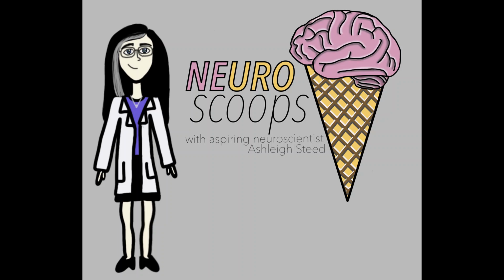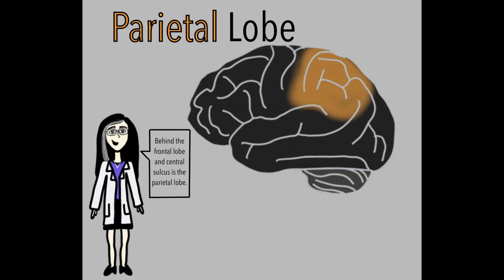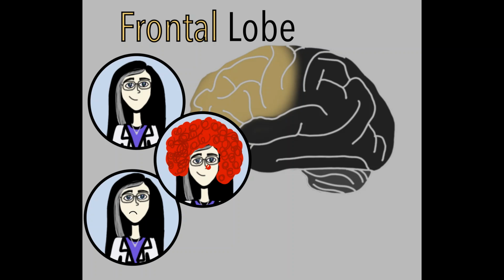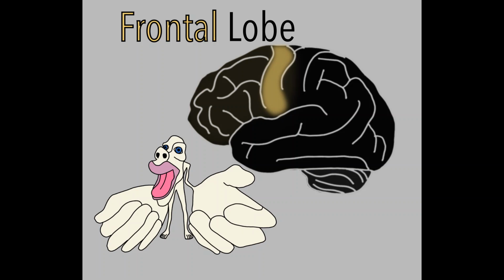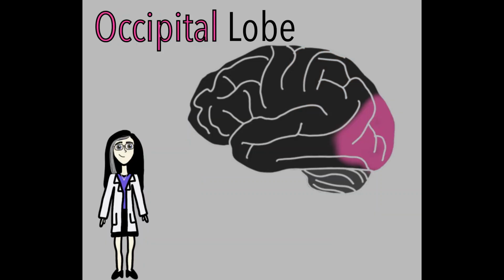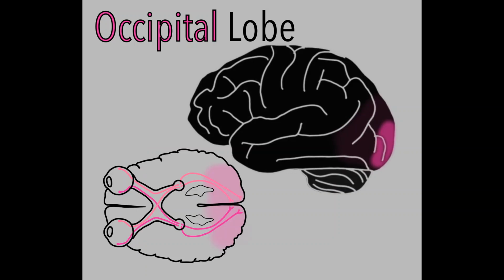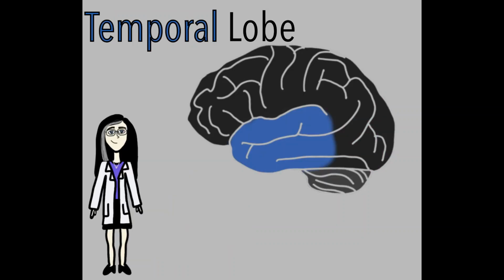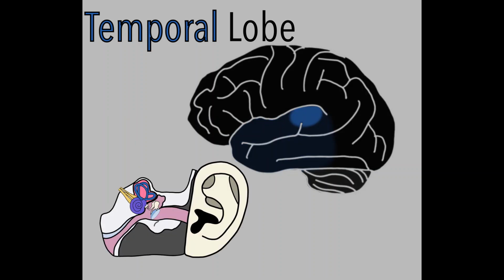Lobes of the Brain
Today for NEURO scoops, I am talking about the lobes of the brain and the basic functions of each.